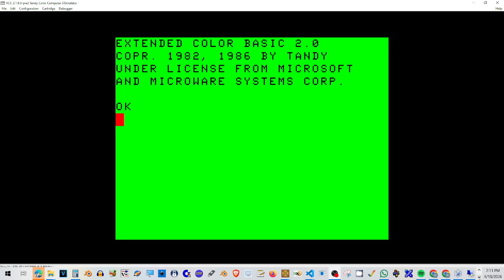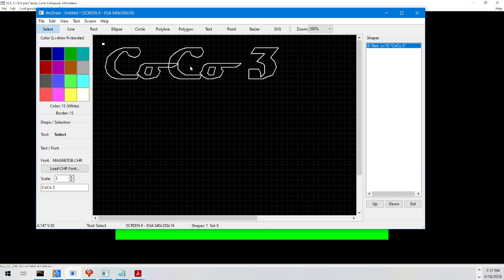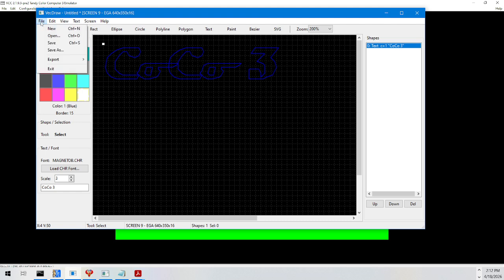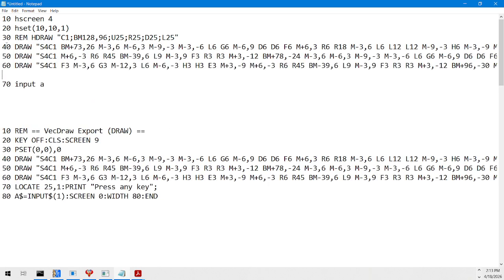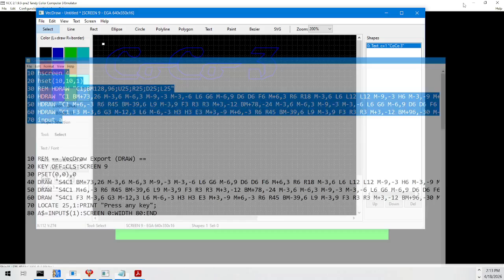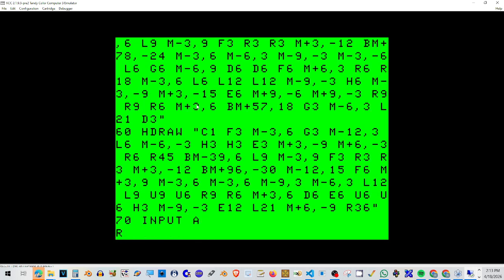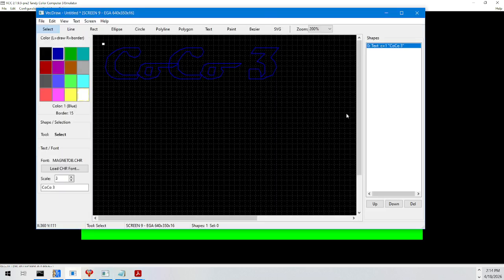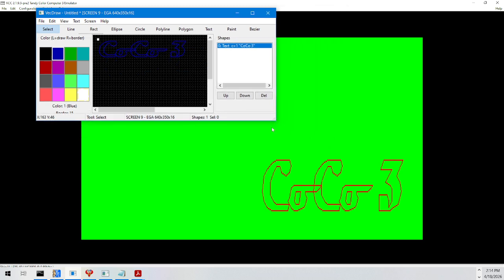CoCo 3 Vector Images with VecDraw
Didn't think it was possible but CoCo 3 can display vector graphics!